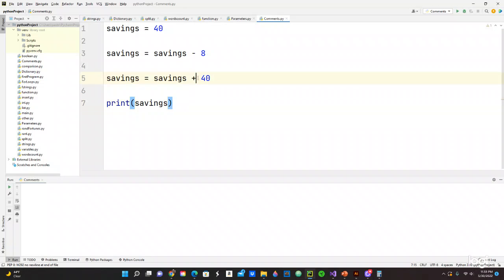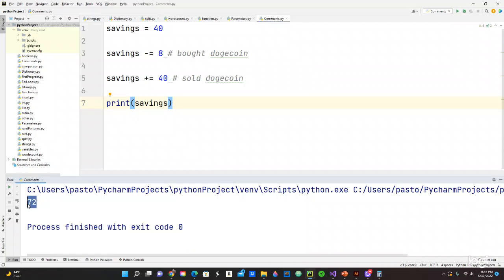Learn Python Programming - Comments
T5his was a quick and simple tutorial in how to enter comments in python.

Thanks.